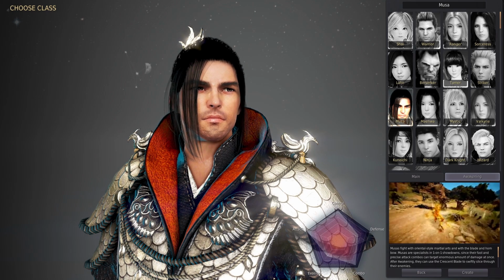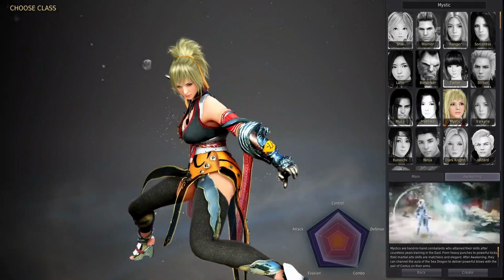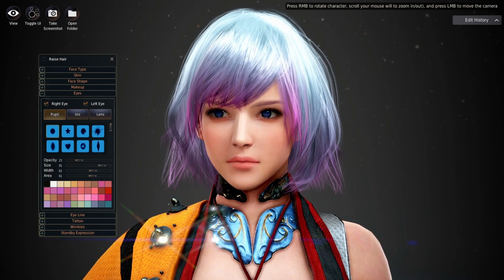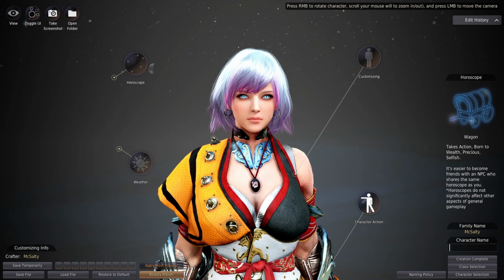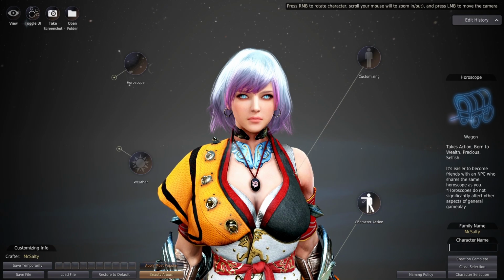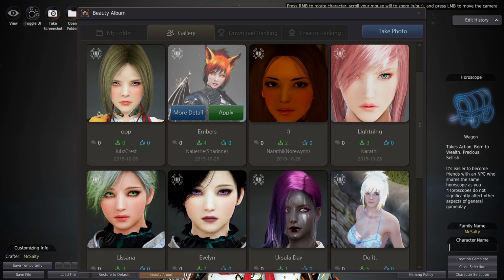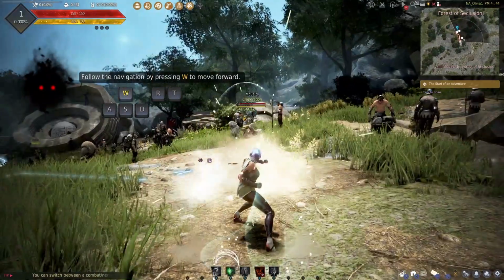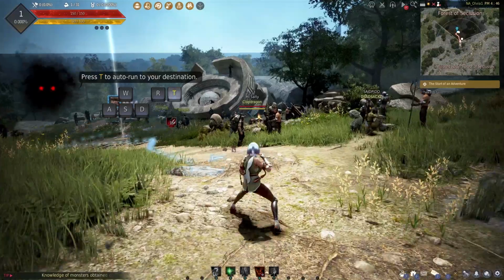Black Desert Online in 2019 : New Player Impressions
Hey Everyone, I took my first dive into Black Desert Online recently and I had a good time. There are some nuances and hiccups I experienced but over all it was a really fun experience.

Enjoy this first look from my perspective as a brand new player in 2019.

If you wish to support:
► Use Creator Tag (Epic Games Store) : RevvyRad